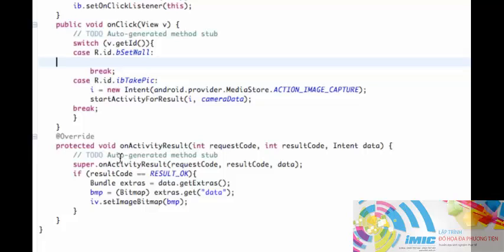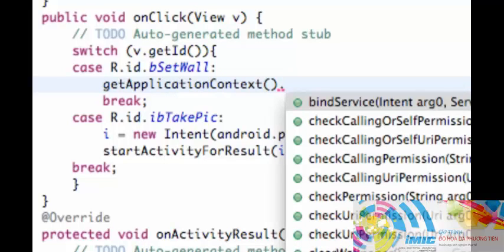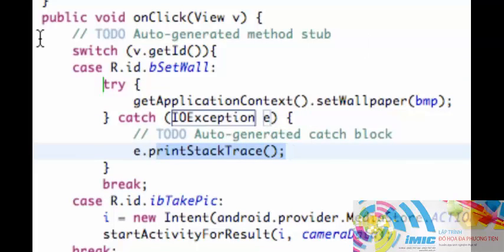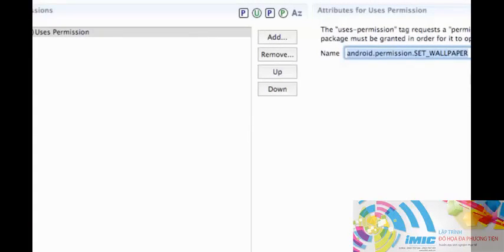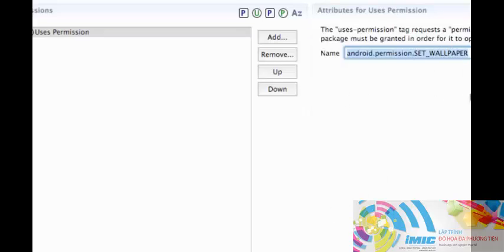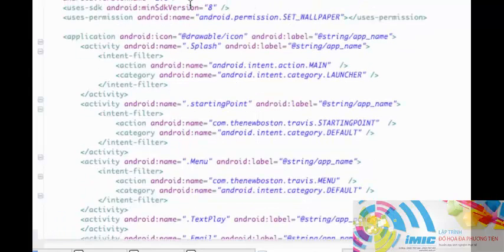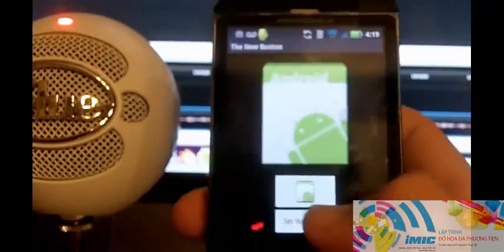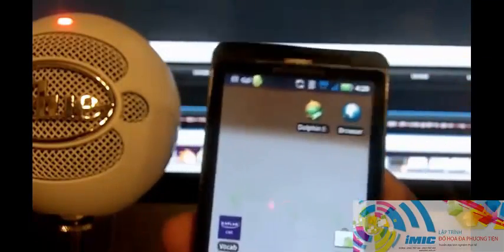Lap trinh Android App 41 Finish Camera and Wallpaper App